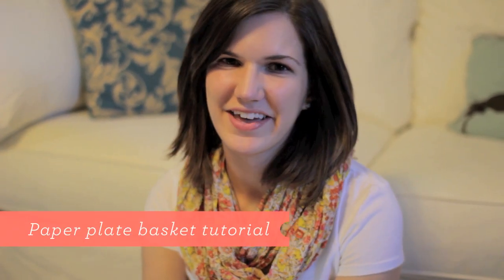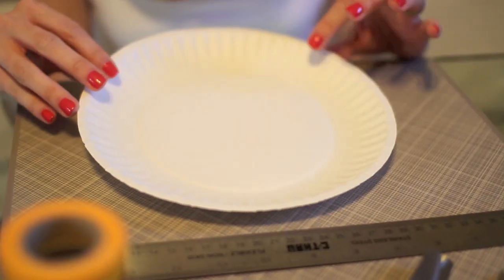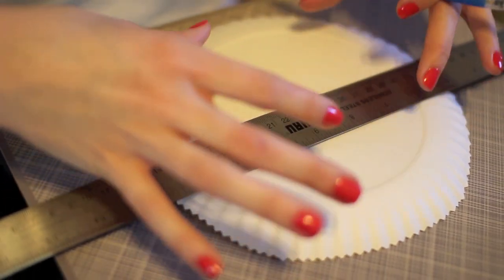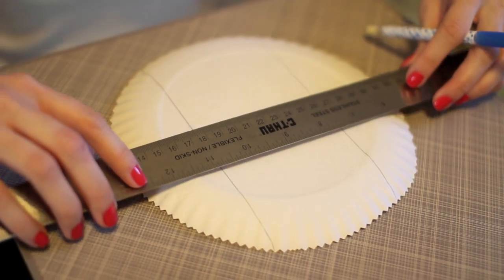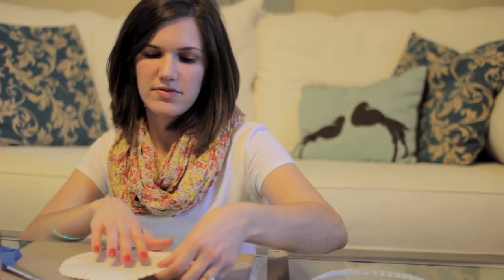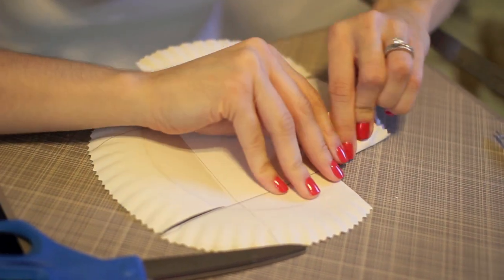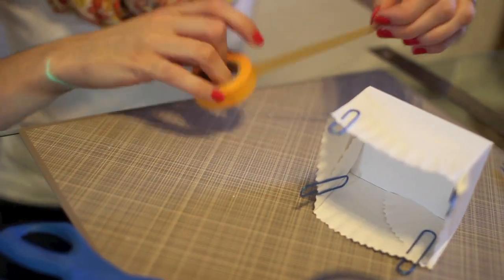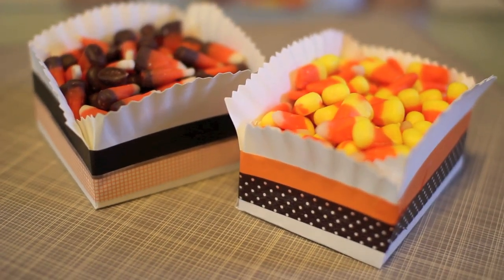DIY Paper Plate Basket Tutorial - Sarah Hearts DIY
Here's a tutorial on how to make a basket out of a paper plate. It's held together with Japanese washi tape and perfect for storing treats for holidays, weddings, parties or picnics.